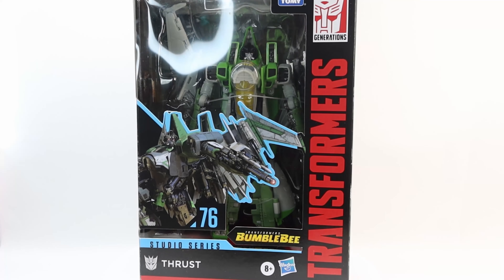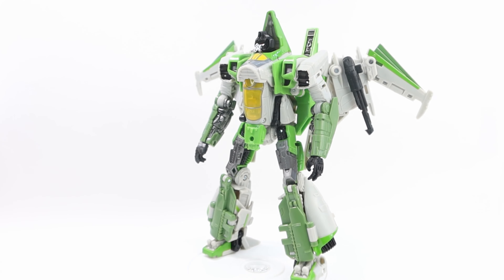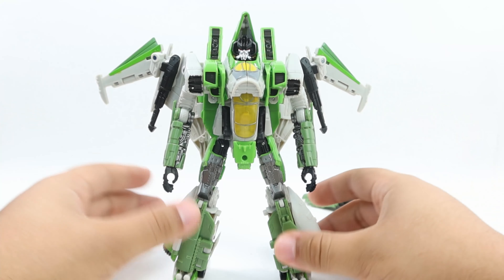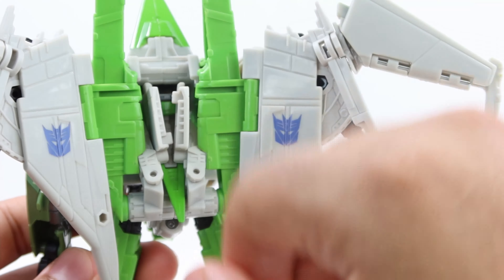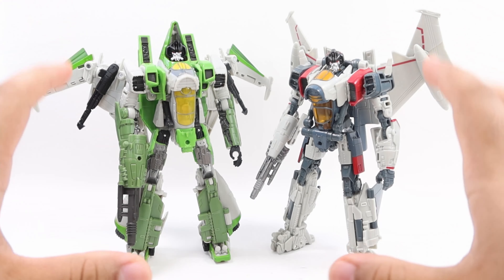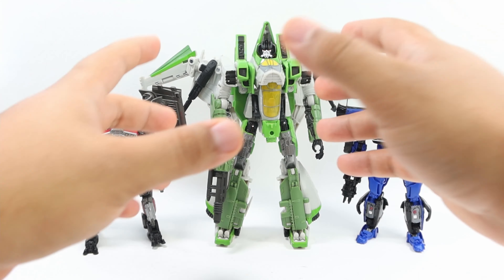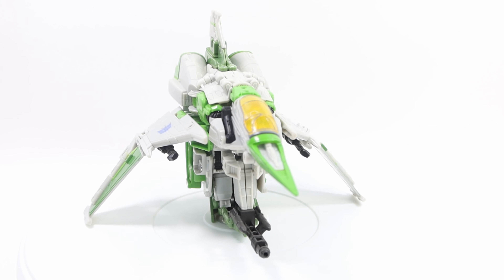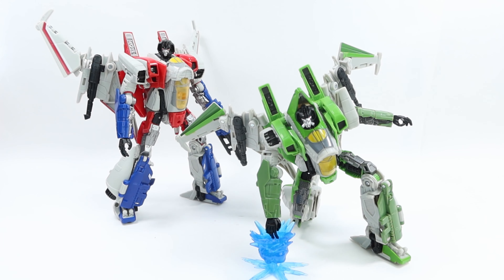Transformers Studio Series 76 Voyager Thrust Review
Video review of Transformers Studio Series 76 Voyager Thrust!!!

On this video I show how Transformers Studio Series 76 Voyager Thrust looks next to Starscream I also compare him to other Studio Series figures from the movie Transformers Bumblebee. I discuss quality, accuracy, scale, and features to see how truly worth it Transformers Studio Series 76 Voyager Thrust is and I give my thoughts on the figure it self. Studio Series 76 Voyager Thrust is part of the Transformers Studio Series latest wave of figures.

Is Transformers Studio Series 76 Voyager Thrust worth buying ??? After seeing this video you'll know.

More Transformers Studio Series Bumblebee movie videos:
Starscream: